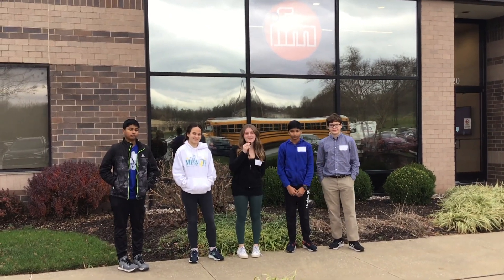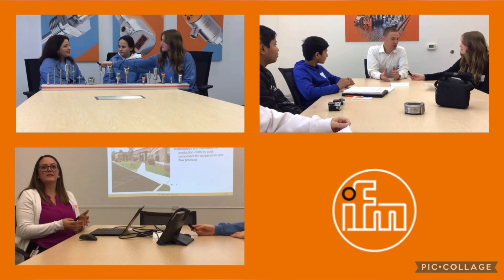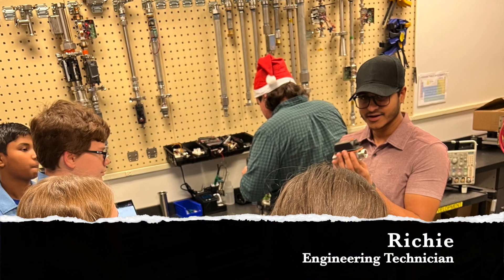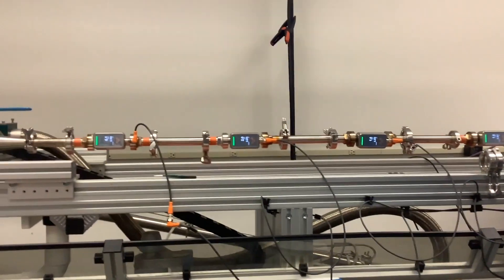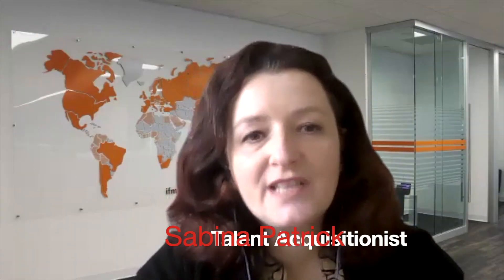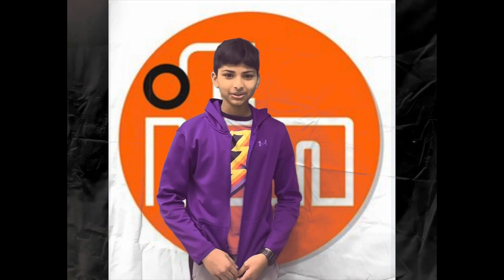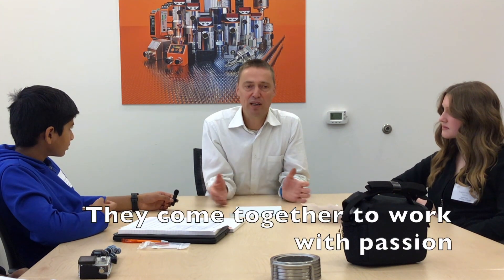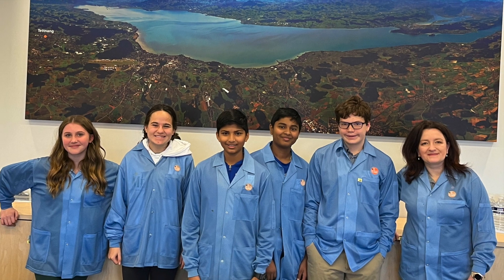Chester Delaware 2023: Garnet Valley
Entry into the Chester Delaware 2023 What’s So Cool About Manufacturing® student video contest. The annual contests excite students across Pennsylvania to explore cool manufacturing careers and produce profiles of companies. Each contest features an online vote for its Viewers Choice Award. The contest format also has been adopted in more than a dozen additional states. The Chester Delaware contest is produced by the Manufacturing Alliance of Chester and Delaware Counties in Exton, PA.